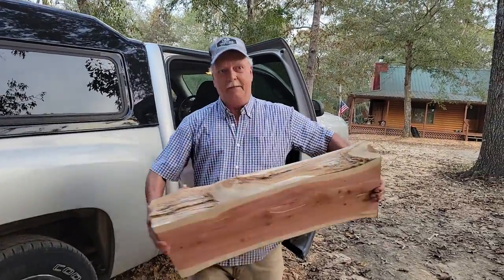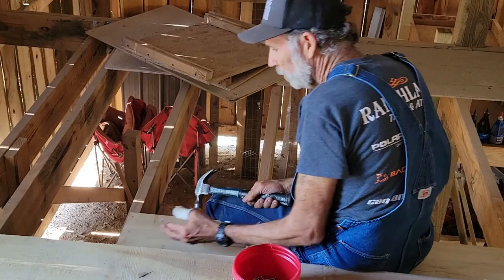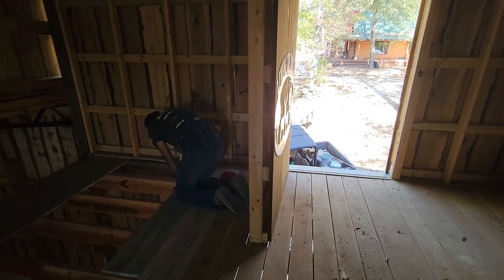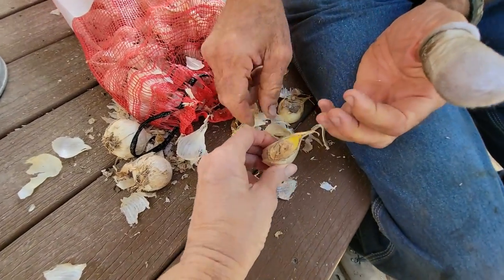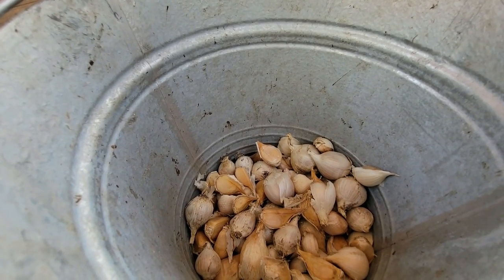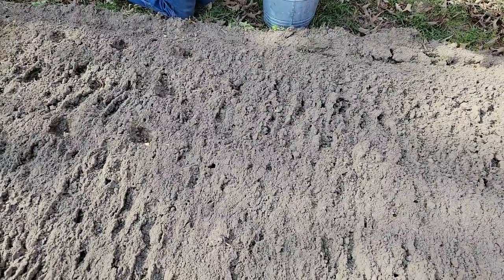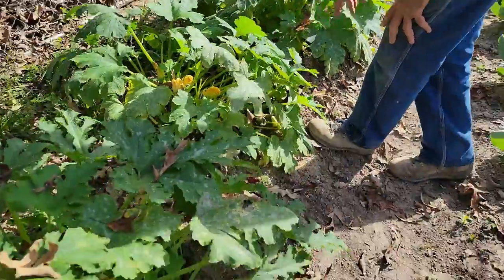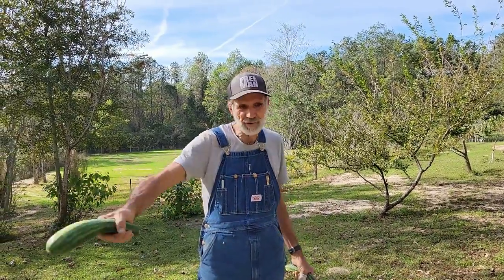Garlic Planting, Zucchini Harvest and a new Loft Floor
@Hills Mill Homestead  Brought poplar boards for the Farm All Barn Loft.  Danny finished the loft floor.   We planted garlic and we harvested zucchini in November.

2. On your favorite podcast platforms like Spotify, iTunes, iHeart Radio, and about 10 more.
3.  If you want to go directly to the podcast use this